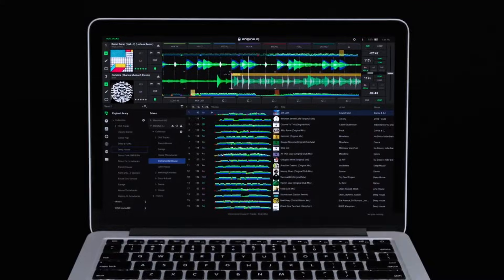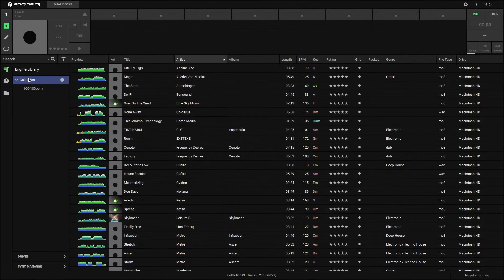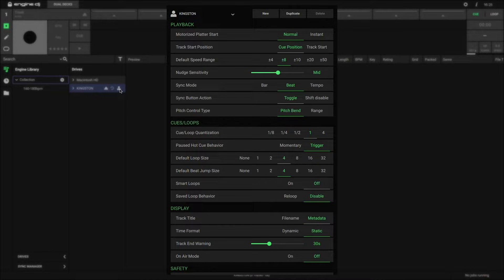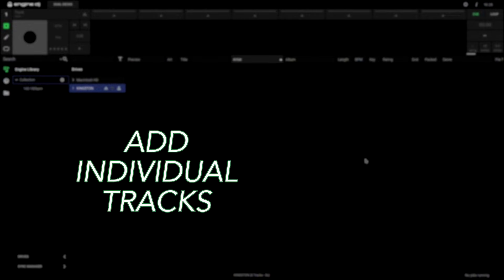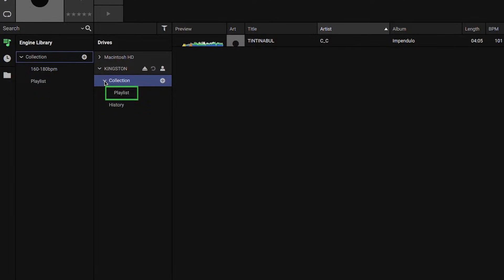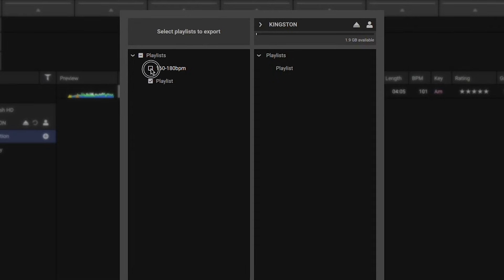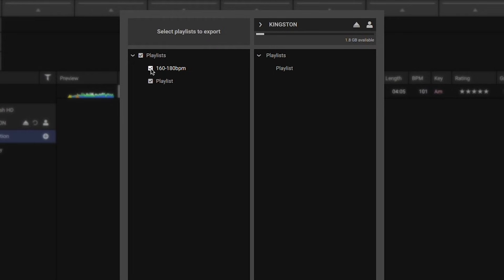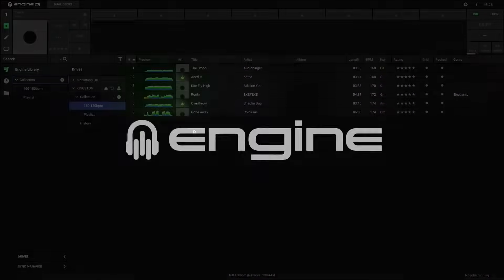Engine DJ | Setting Up Your Drive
Learn the ins and outs of setting up your removable drive for use with Engine DJ! This tutorial covers the basics of drive profile settings, adding individual tracks & playlists, and things to keep in mind when updating your Engine DJ drive’s contents.

Timestamps:
0:00 Intro
0:07 Required materials & drive formatting
0:37 Drive profile settings
1:39 How to add tracks to your drive
1:51 Adding individual tracks (drag & drop)
2:26 Adding playlists with Sync Manager
3:17 More important Sync Manager info
3:44 Final thoughts & further support